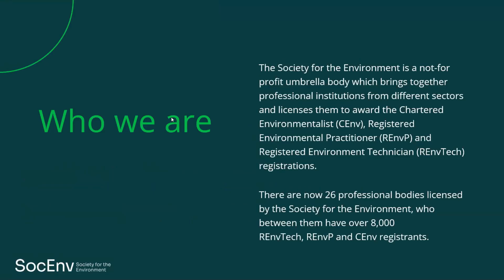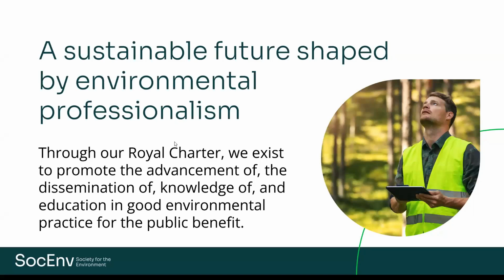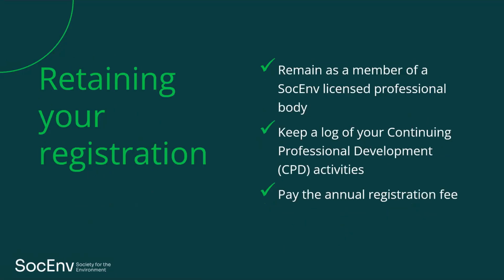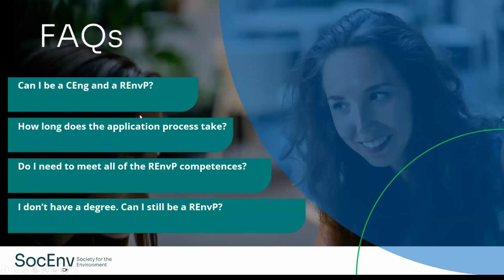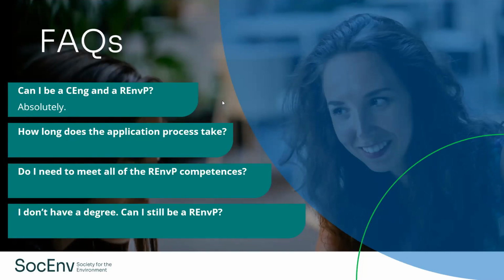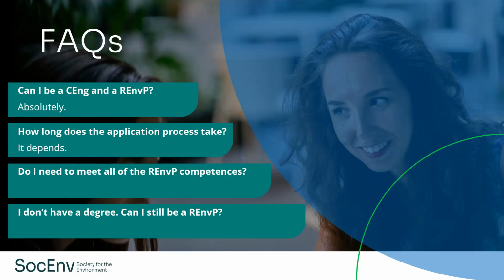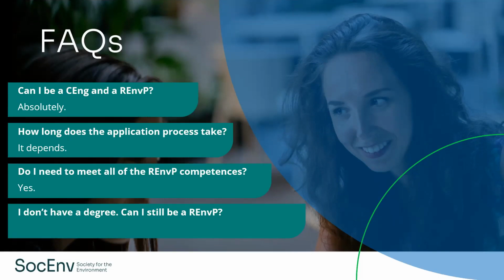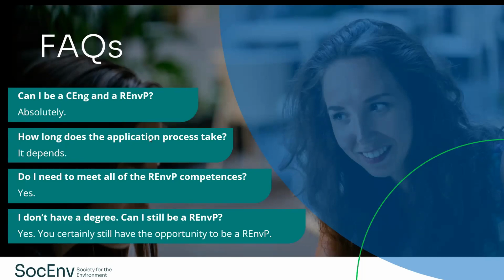How to apply for Registered Environmental Practitioner: REnvP registration webinar with Q&A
This informative webinar details how you can apply for Registered Environmental Practitioner (REnvP) registration. This includes the prerequisites for applying, the application process and information relating to the competences required for registration. An ideal opportunity for aspiring REnvPs to find out more about applying for this environmental registration in 2024.

Key topics:
Registered Environmental Practitioner registration
The Benefits of REnvP registration
Environmental qualification
Environmental standards
Peer Review Interview
REnvP application

Chapters:
Introduction: 1:35
Benefits of REnvP registration: 4:00
The application process: 6:23
Routes to REnvP: 6:37
What are the REnvP Competences: 8:42
What's next? 10:09
Q&A: 19:40

Professional registration:
Registered status as a Chartered Environmentalist (CEnv), Registered Environmental Practitioner (REnvP) or Registered Environmental Technician (REnvTech) are available. To find out more about our registrations